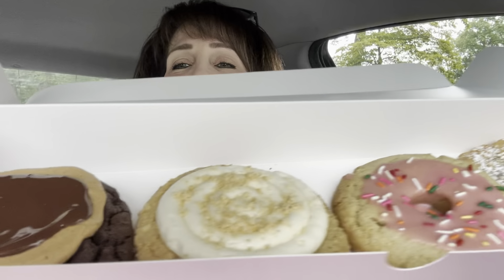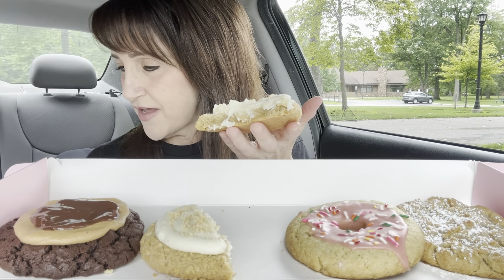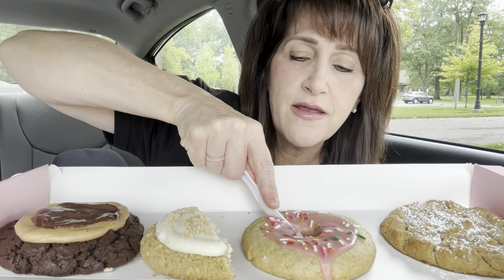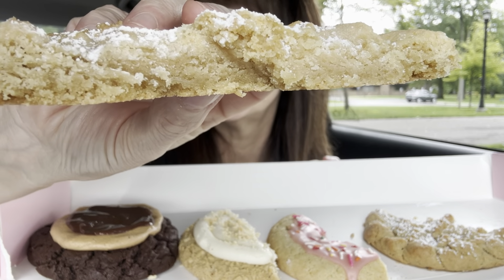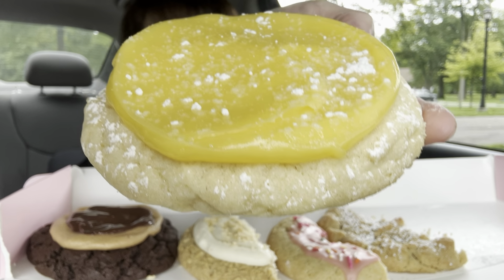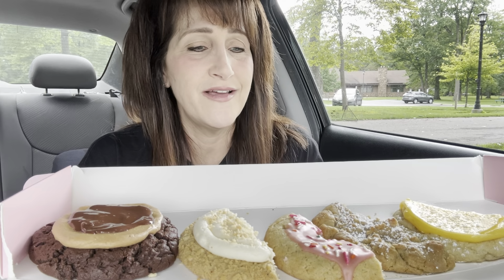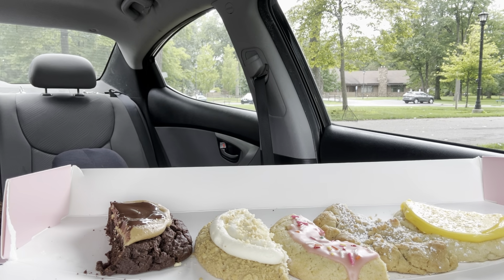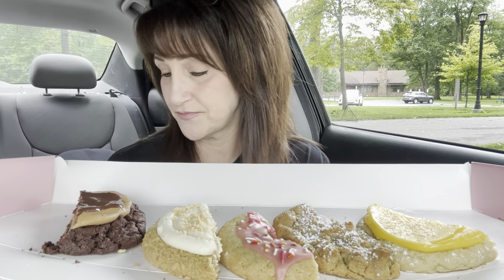🍋 CRUMBL COOKIES! Lemon Bar, Pink Donut, Kentucky Butter Cake, Buckeye Brownie, Vanilla Crumb Cake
CRUMBL COOKIES! Lemon Bar, Pink Doughnut, Kentucky Butter Cake, Buckeye Brownie, & Banilla Crumb Cake ft Golden OREO!

Lets try out this weeks flavors!